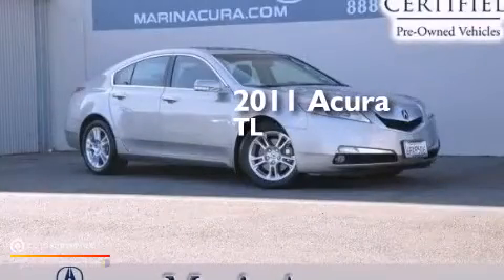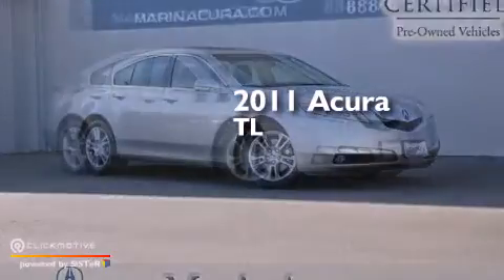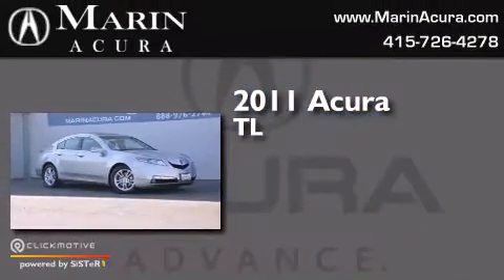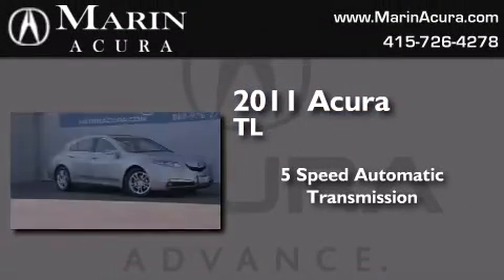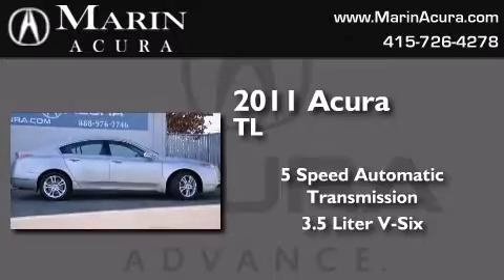Preowned 2011 Acura TL Corte Madera CA 94925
We have been honored to serve the Corte Madera CA area , we promise that your experience at our dealership will exceed your expectations ! Year : 2011 Make : Acura Model : TL Engine : Gas V6 3.5L/212 Trans . : Automatic Exterior : Palladium Metallic Miles : 35,274 Interior : Ebony Marin Acura 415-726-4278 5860 Paradise Dr Corte Madera , CA 94925